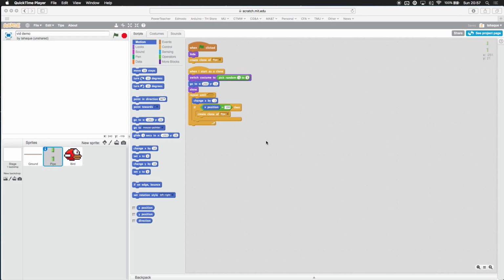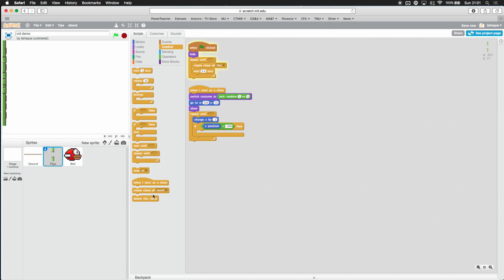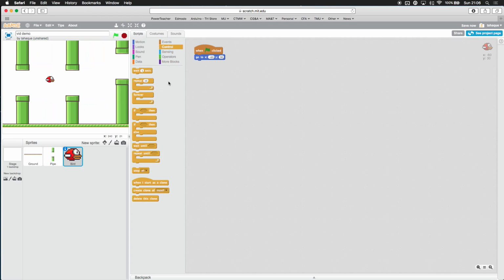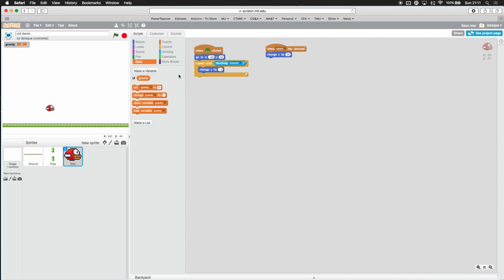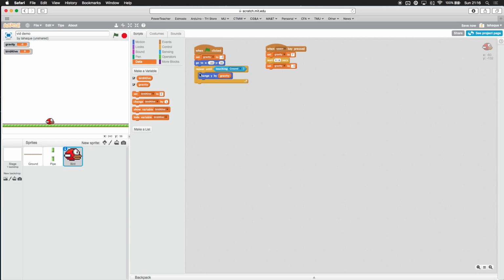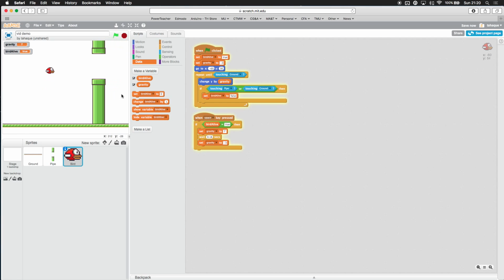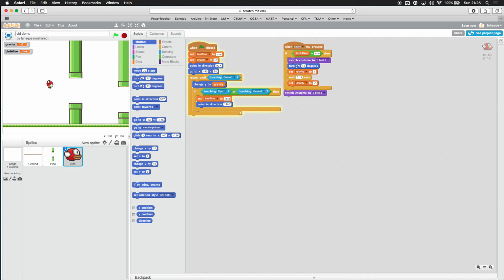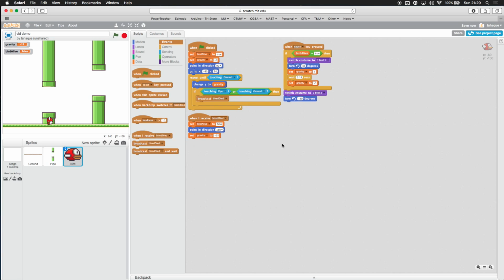Create FlappyBird - Scratch (Tutorial Beginner) - PART 2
This is an introduction to programming: the idea is you will organically learn the fundamental concepts of programming by learning to create a game using Scratch.

Scratch is a high level programming language created by MIT to help children learn programming. It is a powerful real world tool that can do a lot more than its simple lego interface would suggest.

This is a video tutorial recreating a gaming sensation from 2015 called Flappy bird using scratch.

You will learn the basics of programming including the following concepts
- Recursion
- Conditionals